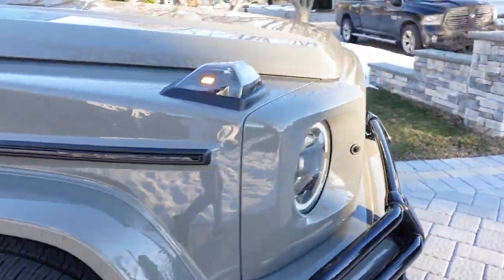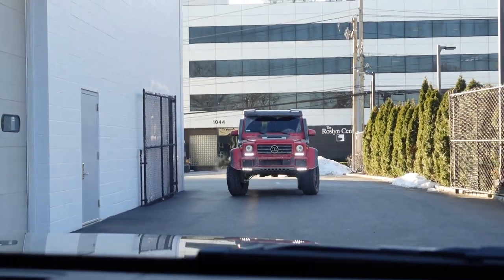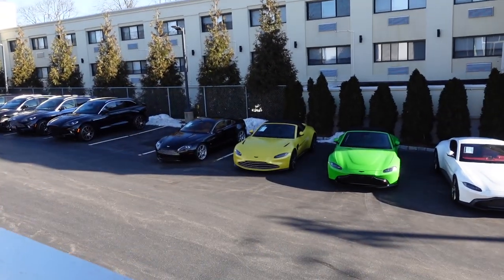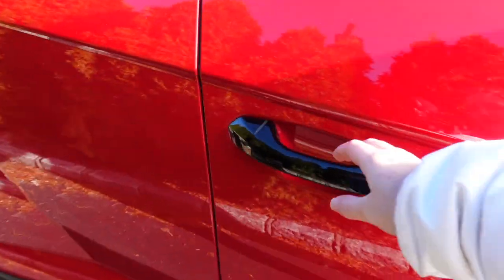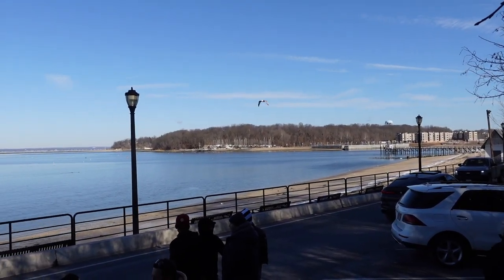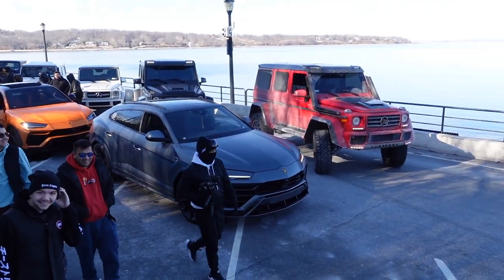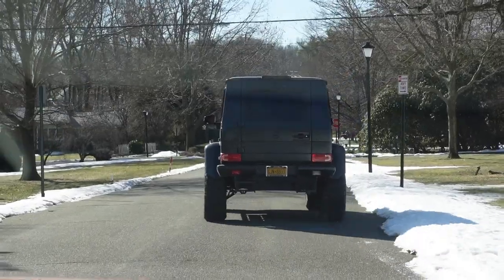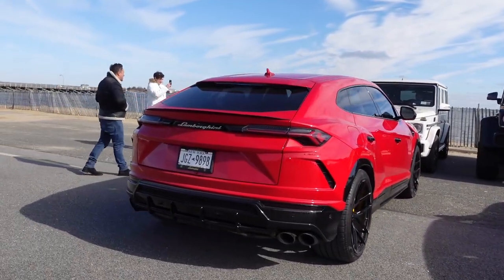INSANE Lamborghini Urus and Mercedes G Wagon Rally! *$3 MILLION Worth of Luxury SUVs*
I take you on the 2022 All Out Snow Rally with me where we drive up Long Island's North Shore with multiple Lamborghini Urus', Mercedes-AMG G63s, and even a pair of Mercedes G550 4x4 Squareds! Although it was 20°F outside, it was a fun day.

All driving was conducted in a safe manner by professionals. No speeding occurred in the U.S.

(Commissions earned)

About Supercar Heather:
Welcome to the official Supercar Heather YouTube channel! I am a supercar and luxury car enthusiast. I live in New York but I travel around the country to hunt down the best supercars. On this channel you can find car reviews, car dealership visits, travel vlogs, and more!

Dreams by Dj Quads @aka-dj-quads